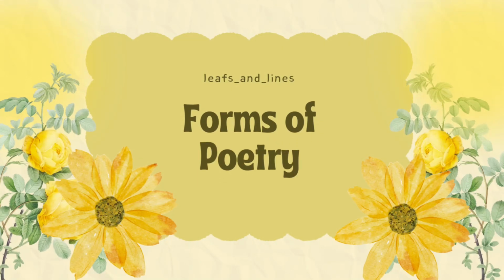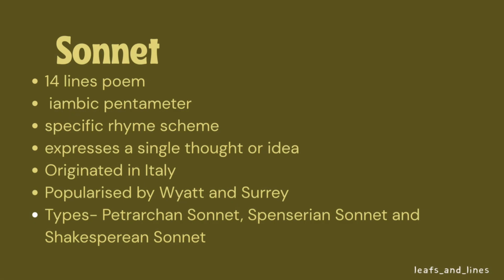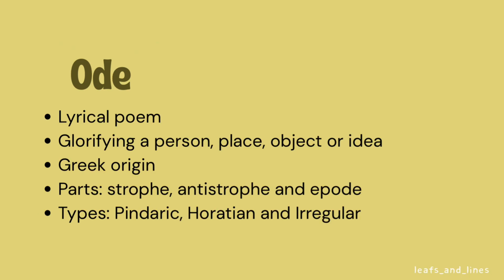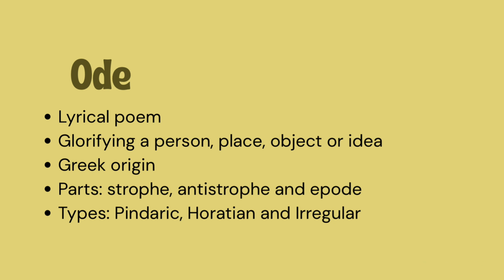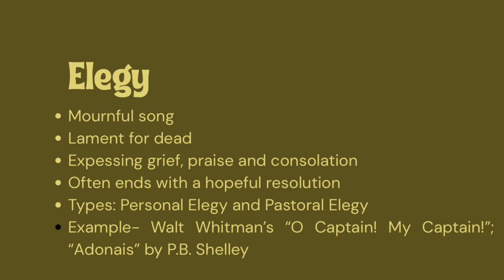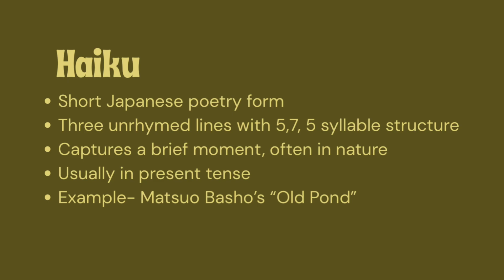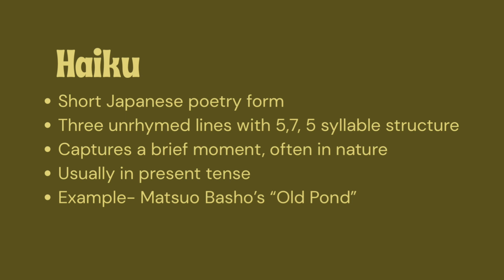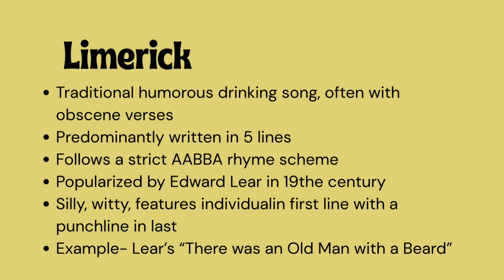Forms of Poetry